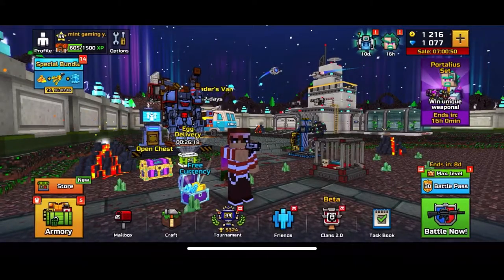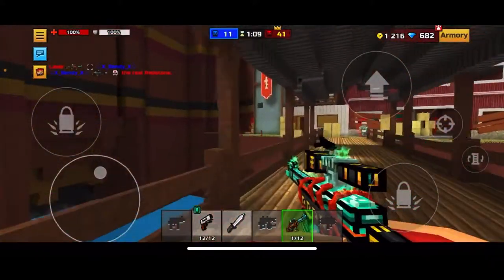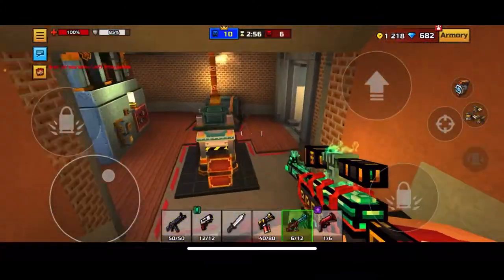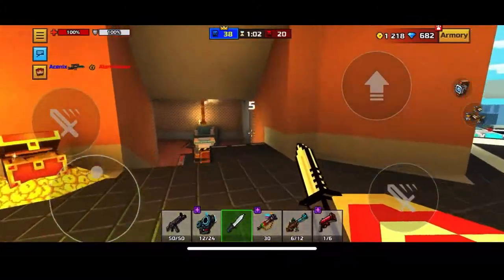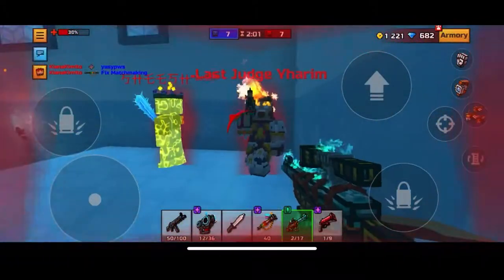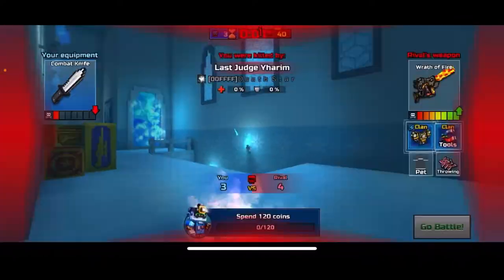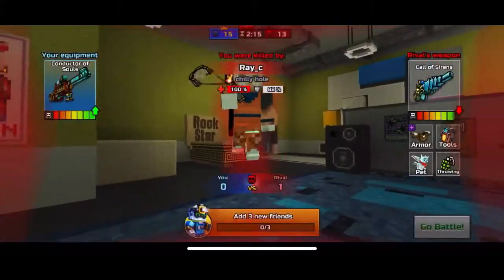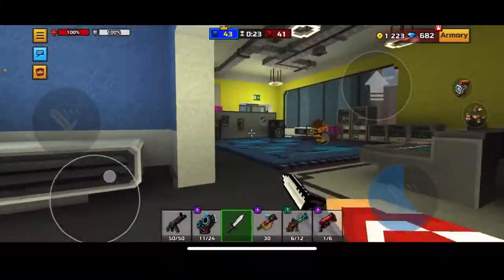The Best Sniper in the Game! | Conductor of Souls Review | Pixel Gun 3D Trader’s Van